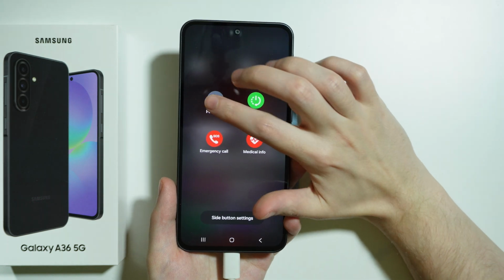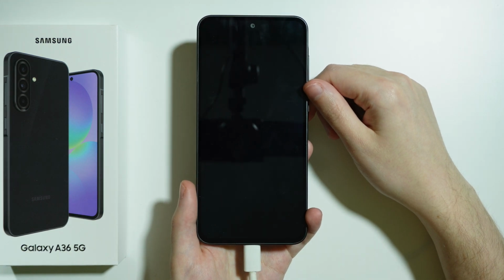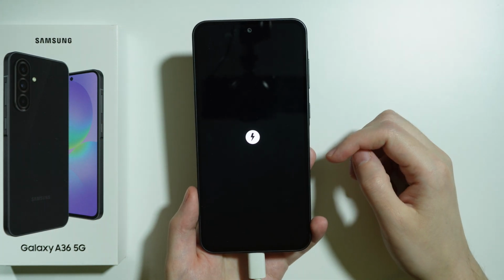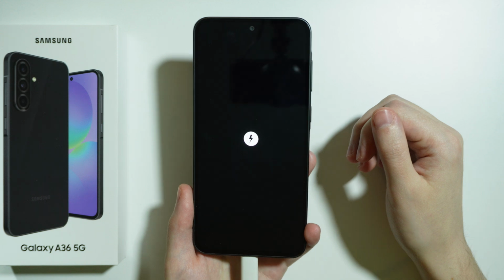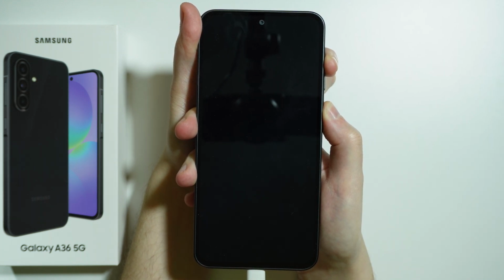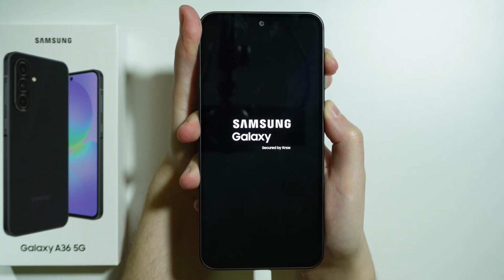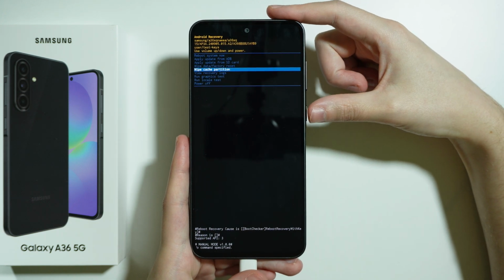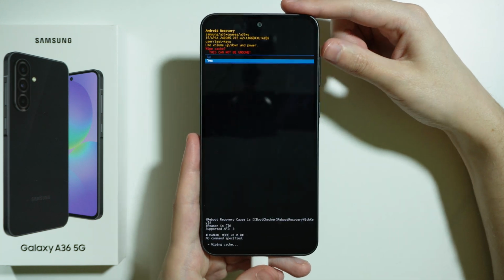Samsung Galaxy A36 5G: How to Wipe Cache Partition in Recovery Mode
In this video, we show you how to wipe the cache partition in Recovery Mode on your Samsung Galaxy A36 5G. Wiping the cache partition helps improve system performance by clearing temporary system files that may be causing issues like slowdowns or app crashes. We’ll guide you step-by-step through entering Recovery Mode, selecting the wipe cache option, and rebooting your device for better performance. Follow along to keep your Galaxy A36 5G running smoothly.